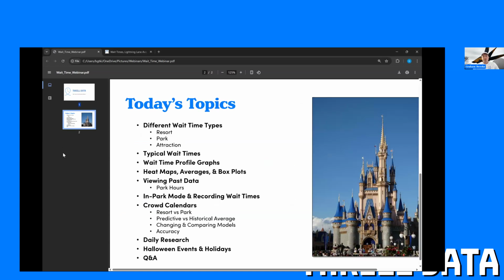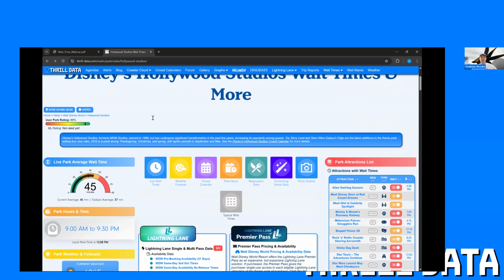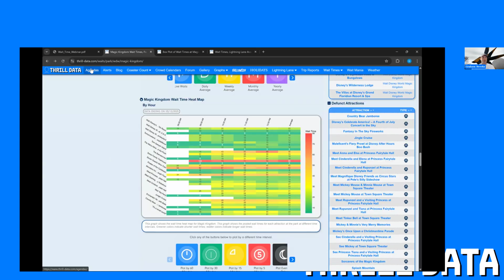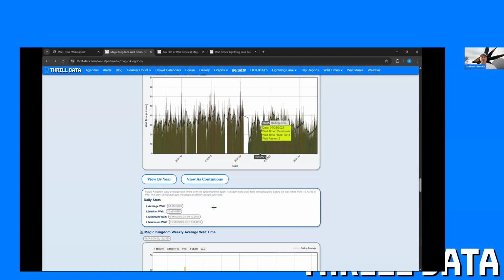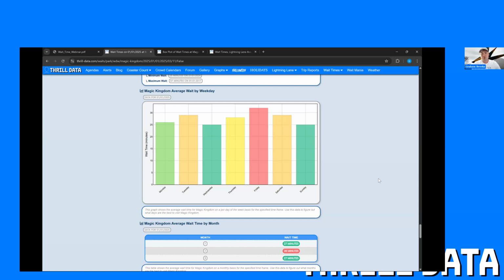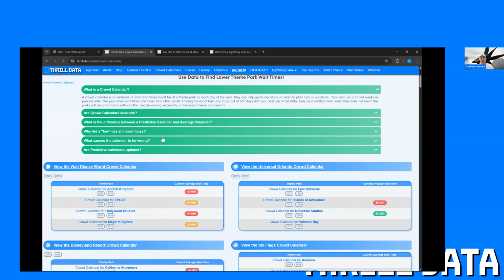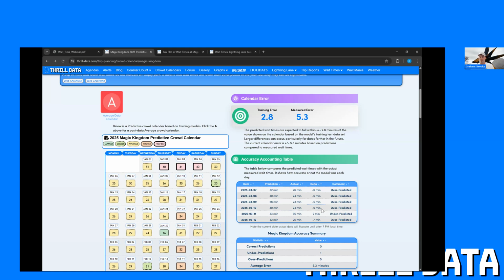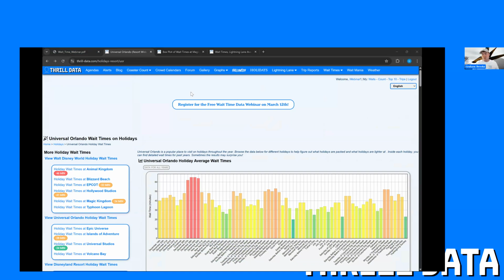Thrill Data Wait Time Webinar (3/12/2025)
An overview of theme park wait time data, crowd calendars, and more